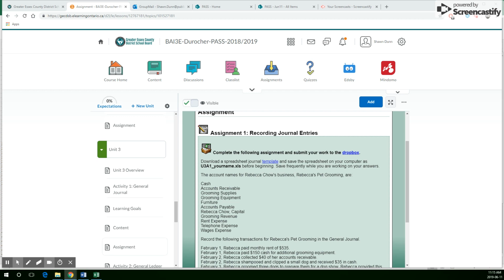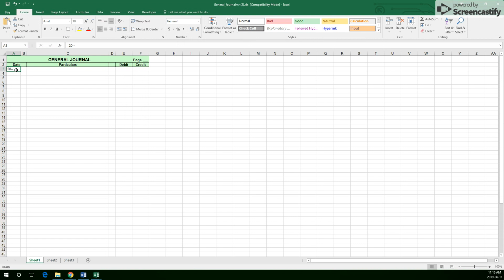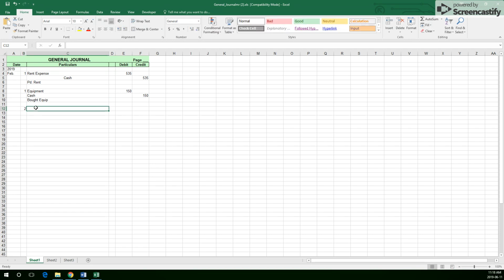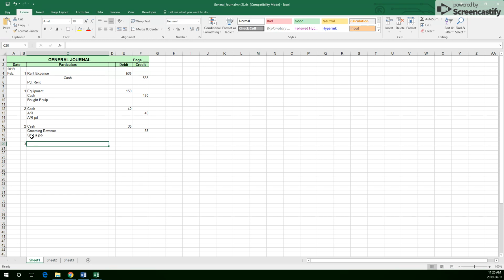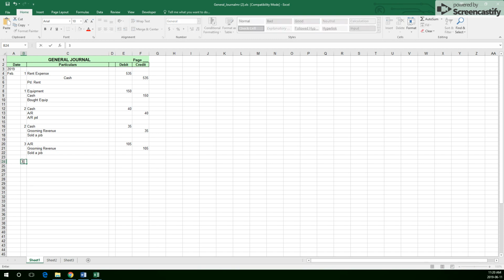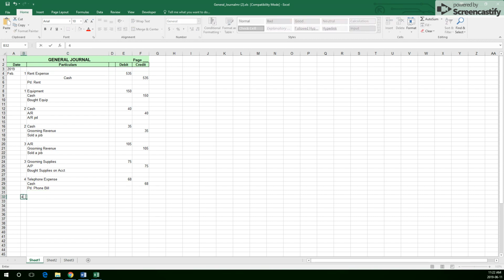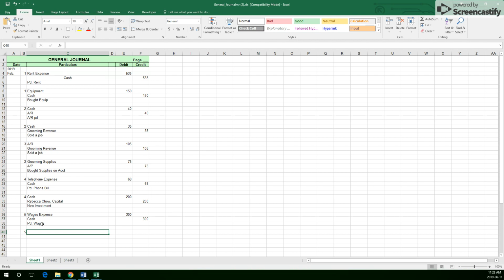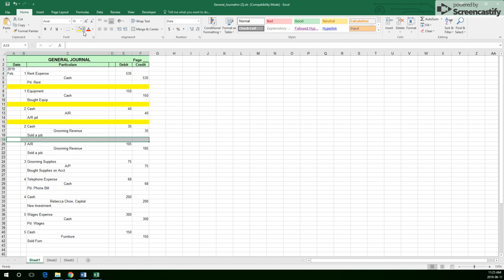Unit 3 Assignment 1